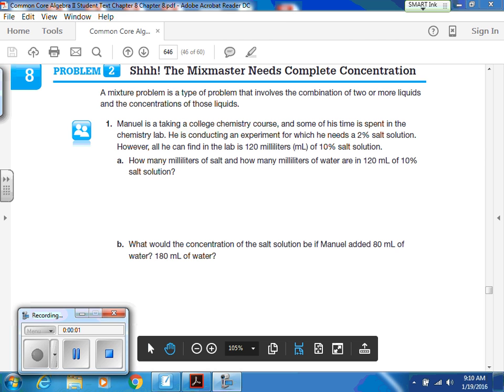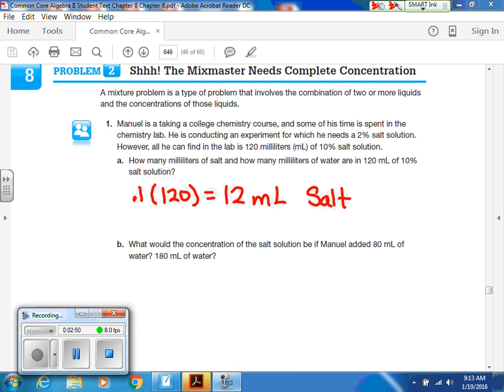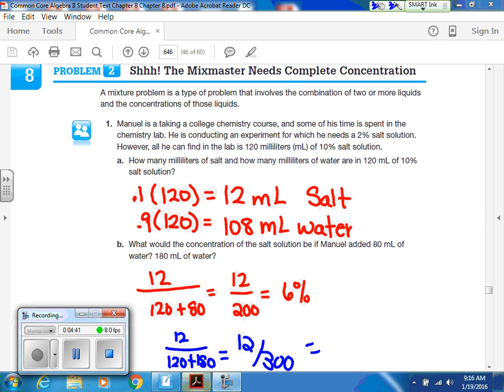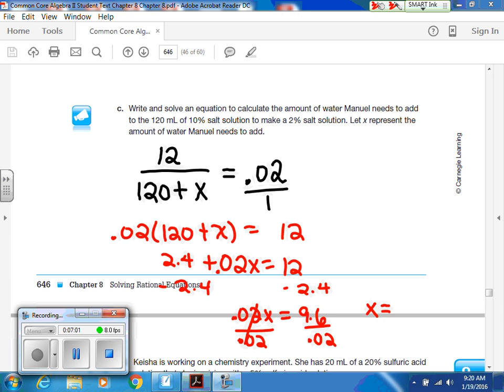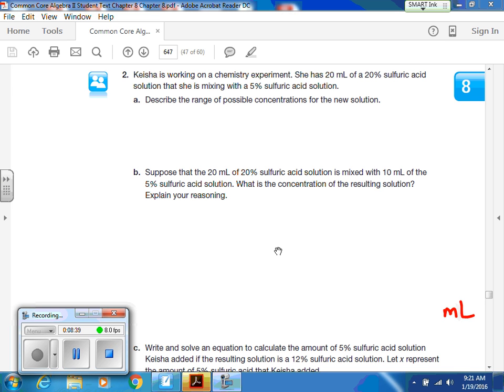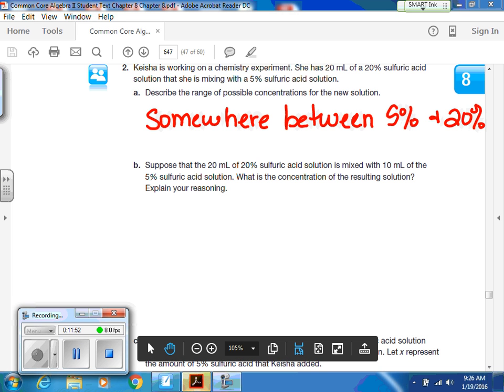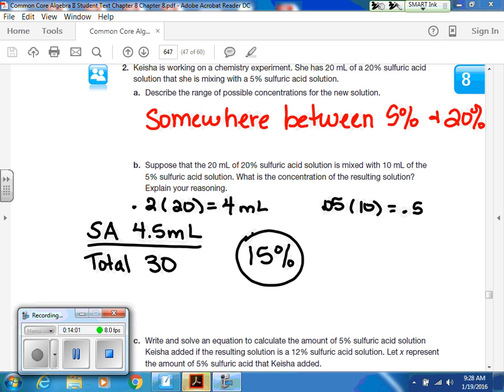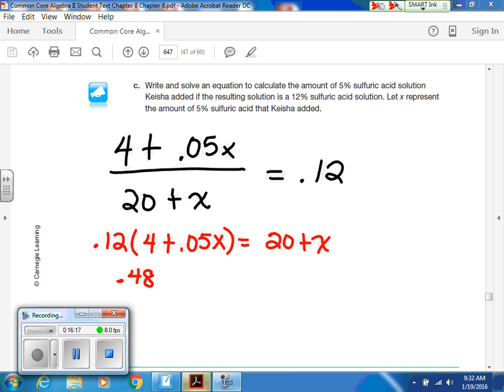January19 0933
algebra 2